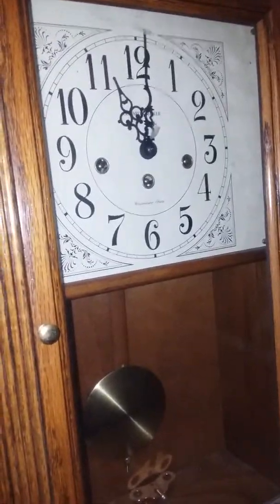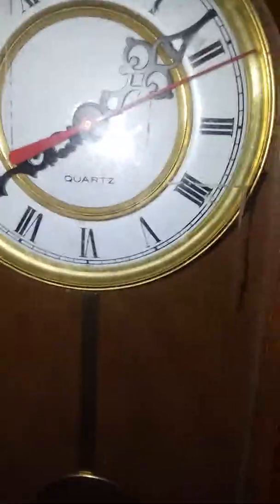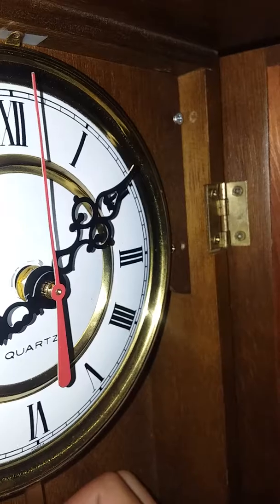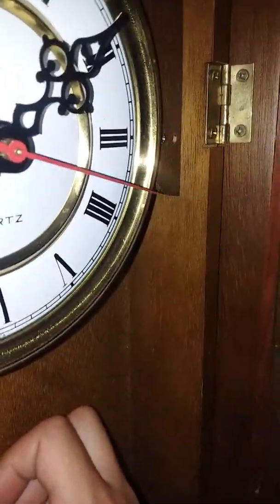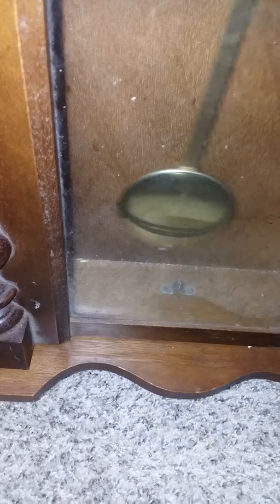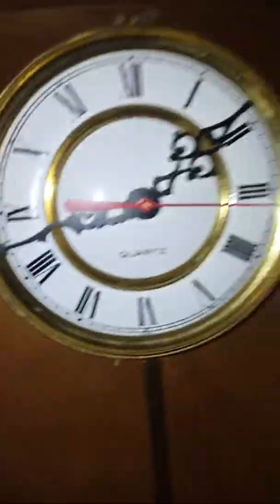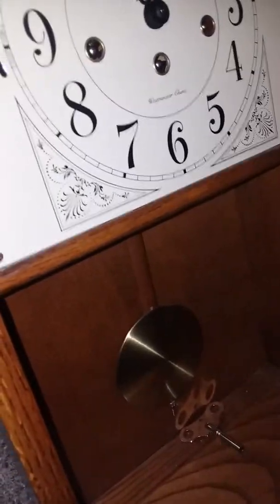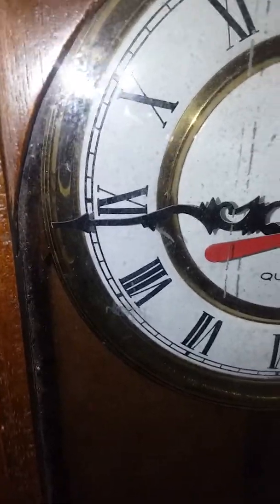Seco Whittington Westminster the story of how I got it plus Howard Millard Westminster Chime clock